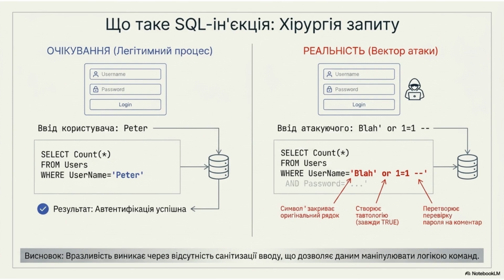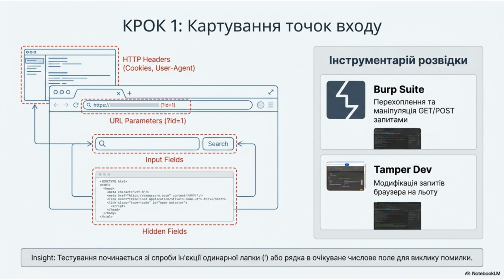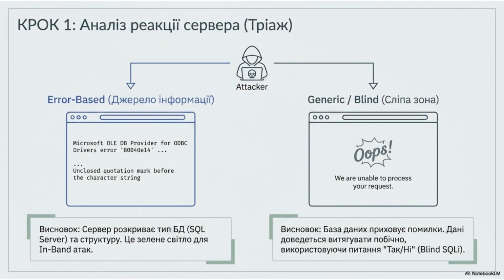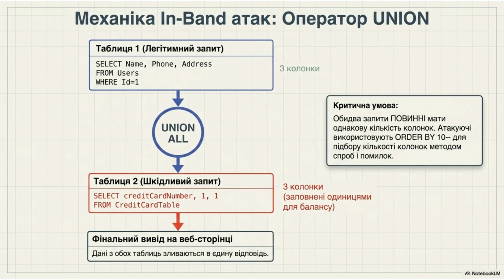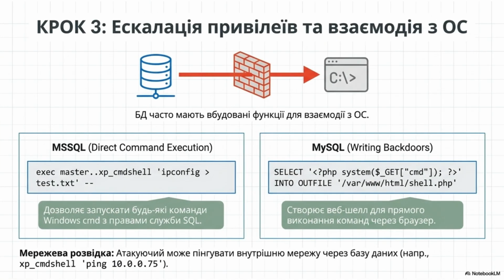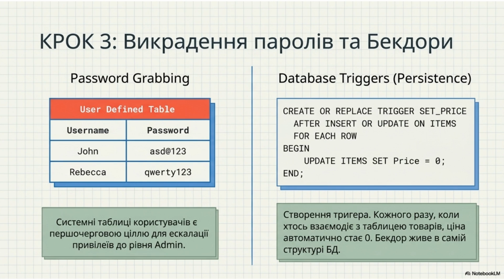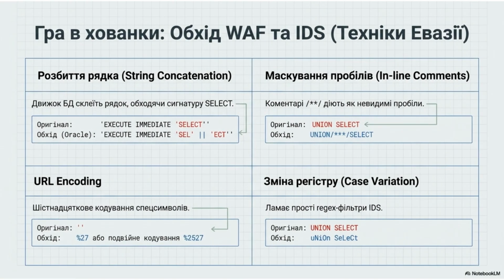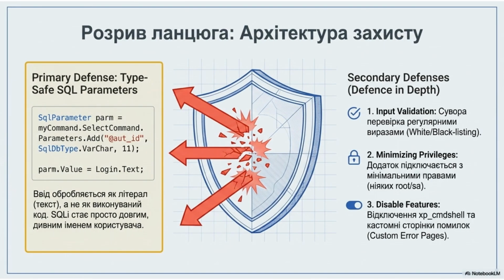SQL Injection Blueprint